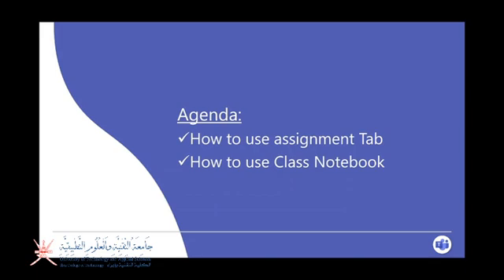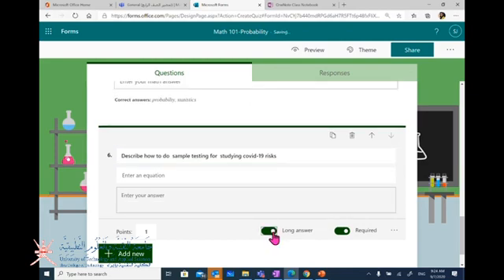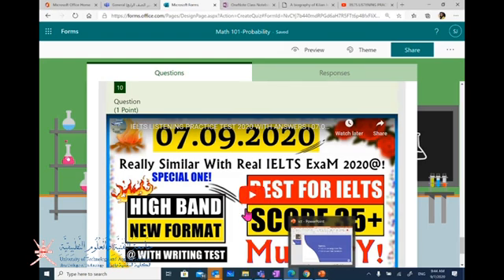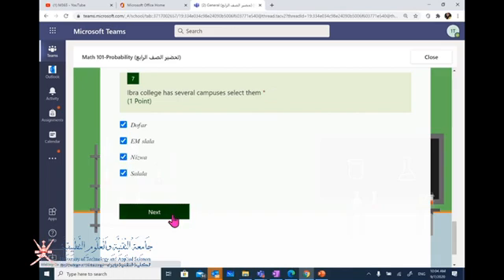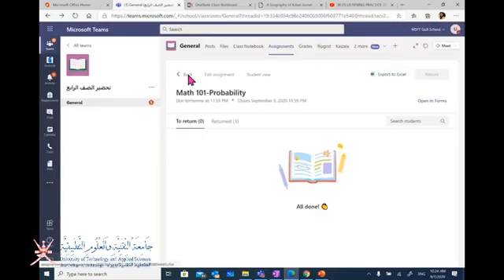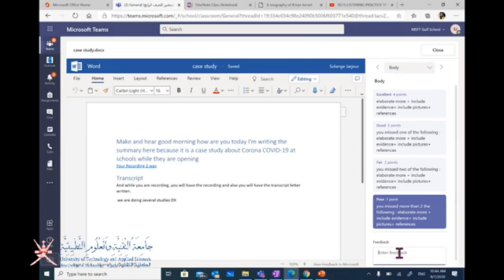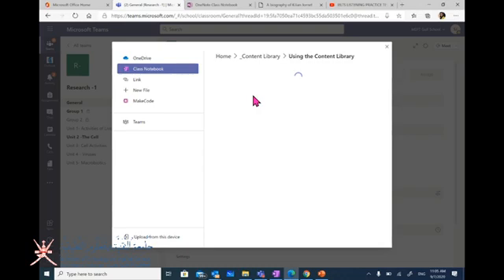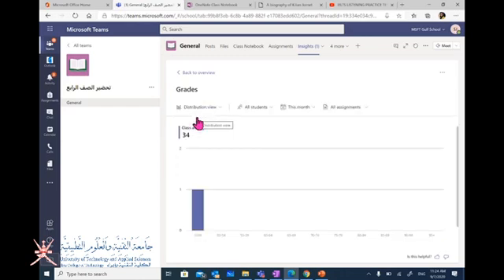MS Teams Training - Day Two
Online training for ICT staff